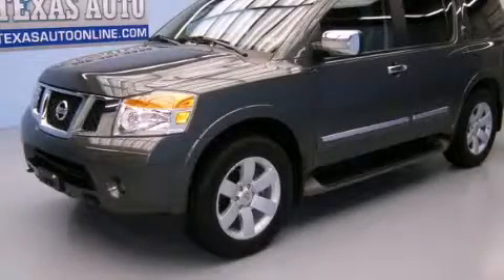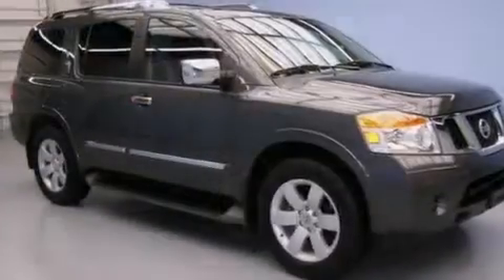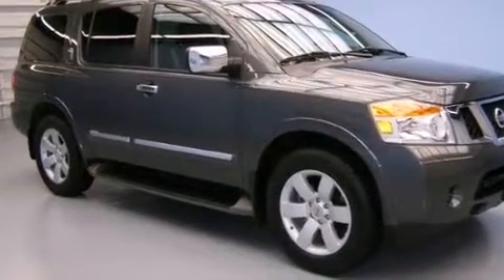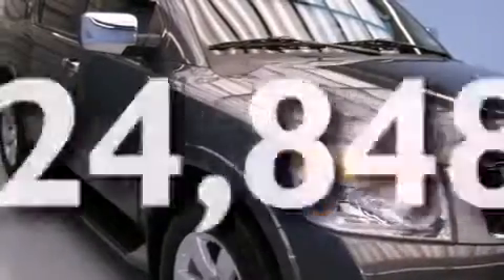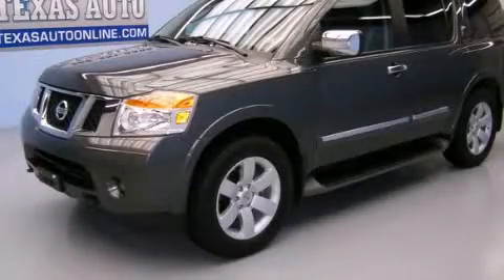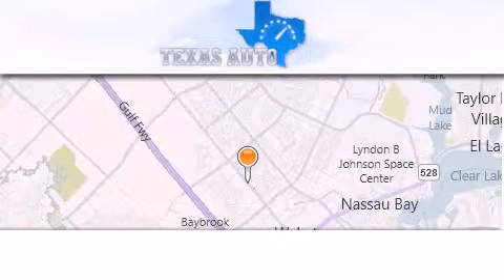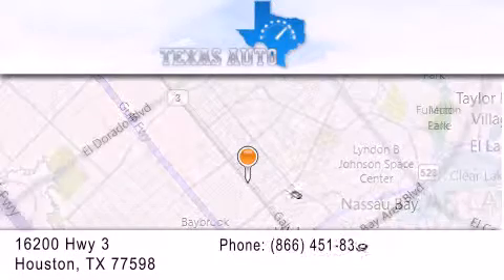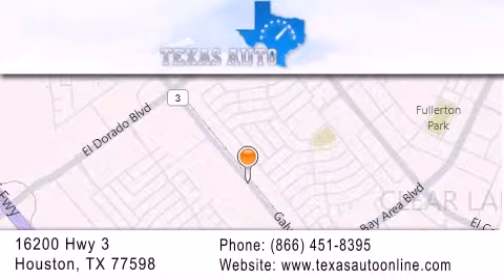2012 Nissan ARMADA SL Houston TX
We are proud to present this 2012 Nissan ARMADA SL .

 Year : 2012
 Make : Nissan
 Model : ARMADA SL
 Engine : 5.6L DOHC 32-Valve Endurance V8 Engine
 Trans . : Automatic
 Exterior : Gray
 Miles : 24,848
 Interior : Black

 Preowned 2012 Nissan ARMADA SL Houston TX